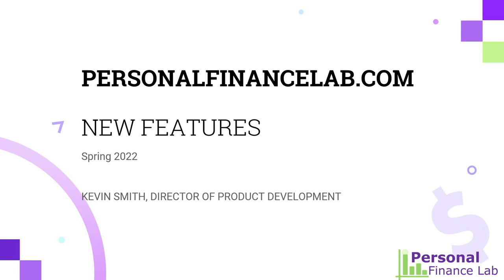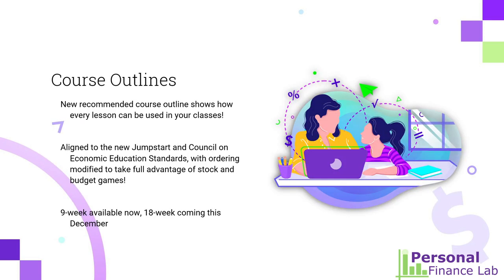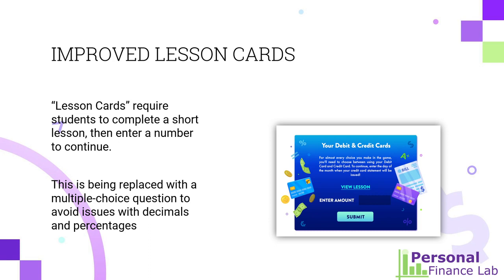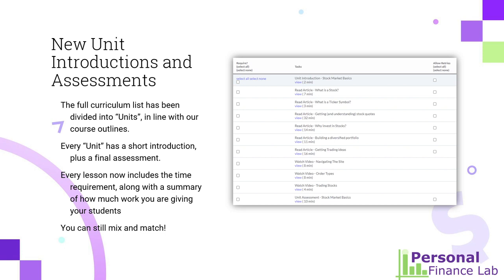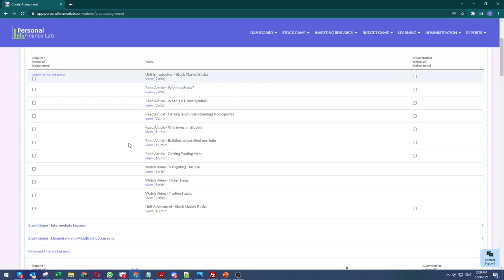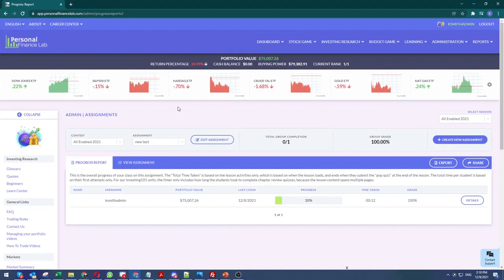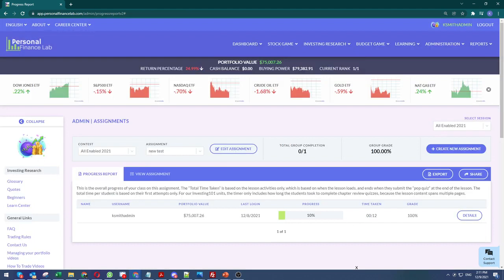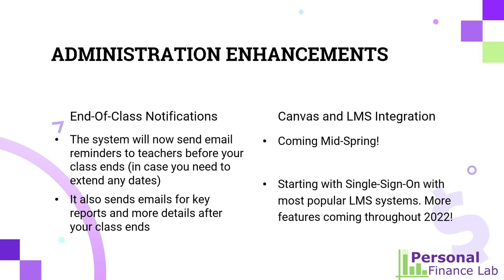PersonalFinanceLab - New Features for Spring 2022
What's new for 2022! See a sneak peak of our new updates:

9 and 18-week course outlines
Historical open positions for the stock game
Improved lessons and historical charts for the budget game
New unit introductions and assessments
New class quiz summary reports
New end-of-class notifications and reports
.and more!